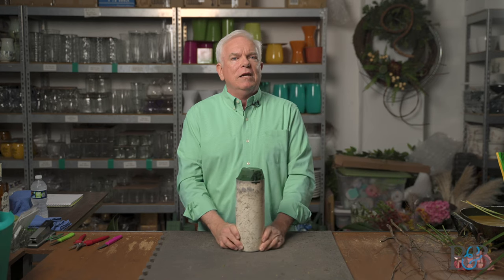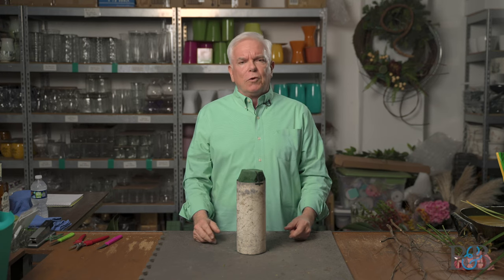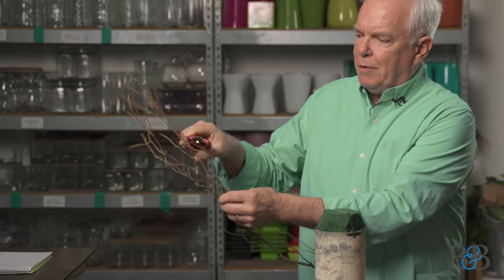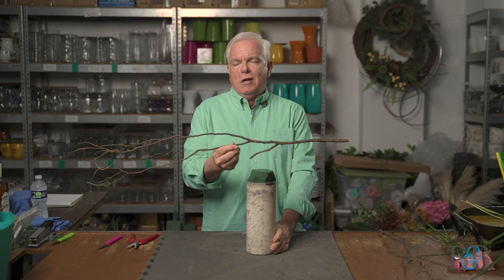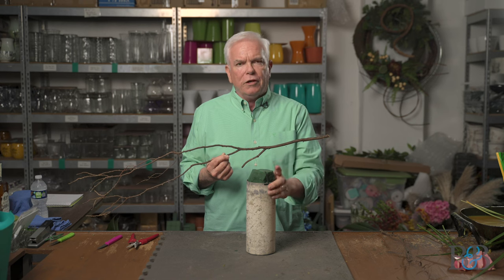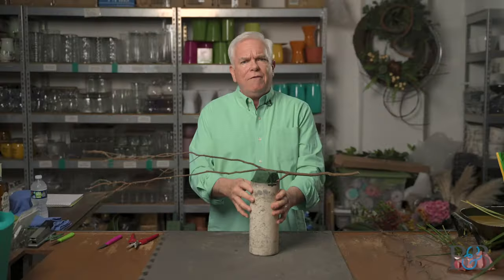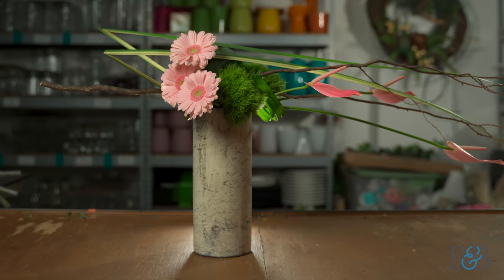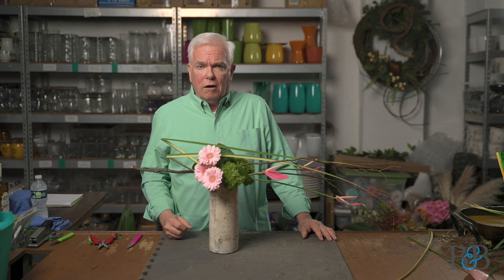Nageire Design | Episode 6 of Blossoms and Bourbon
Hello Friends and welcome to another episode of Blossoms and Bourbon!  In this episode we will take a look at an Aisan inspired design technique called Nageire.  Afterwards we will taste Uncle Nearest 1884 Small Batch Whiskey.